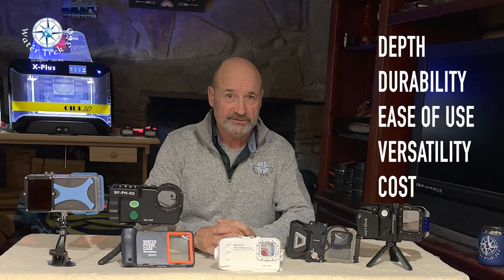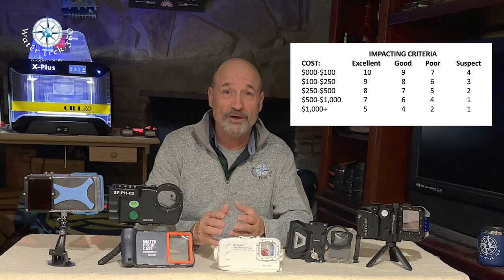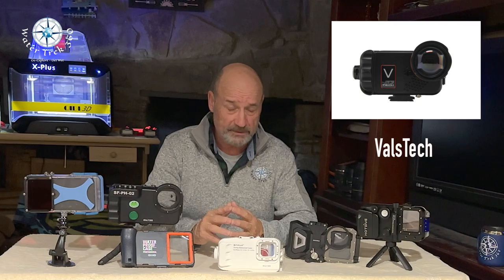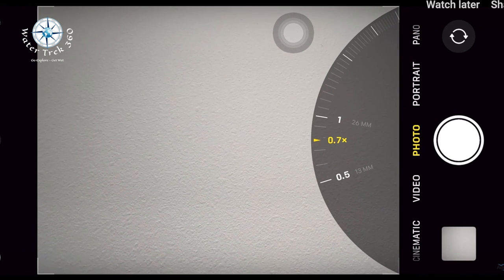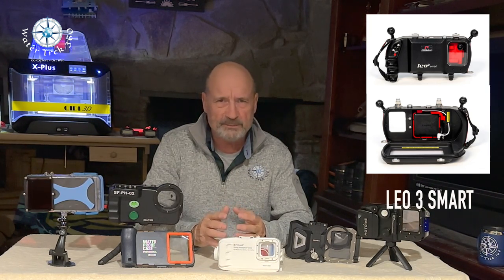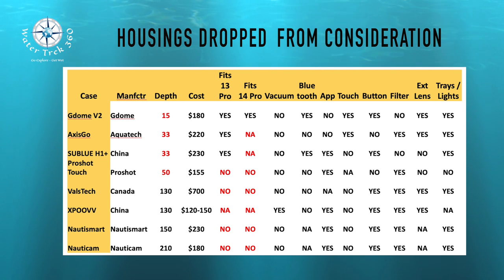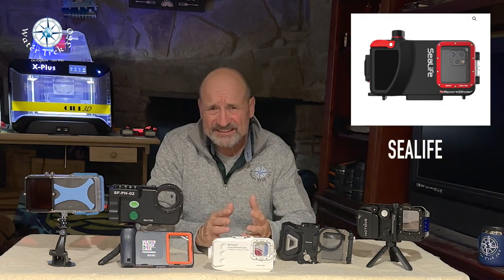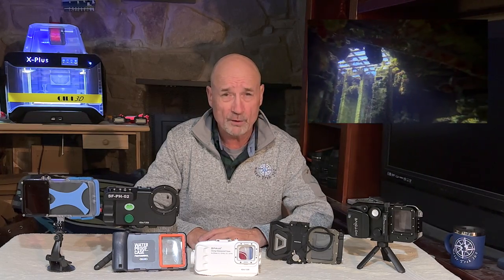Best Review - 20 UW Housings for Smart Phone - Which is Right for You?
WaterTrek 360's  independent review of  "20 Underwater Housings, for the iPhone 13 Pro and 14 Pro.  Test locations were  Long Island Sound and the Caribbean.  Five ratings categories are based on WT360 needs for Wreck Diving Videographers.  They may not be applicable to snorkelers or free divers. That decision is up to you. Which one was the best?  See list below!
Update.. SeaLife Sport announced they now have Magenta Filter.

Housings Reviewed:
Nauticam, Nautismart, XPOOVV, GDOME V2, AxisGo, Valstech V-series, Proshot Touch,
Sublue, Shellbox, Seafrogs PH02, Proshot Dive Case, PULUZ, Hot Dive H2, Divevolk Seatouch 4, Easydive (Diveshot, Leo 3 Smart),   Kraken / Weefine KRH05/06,  Diveroid,  SeaLife Sport

Timeline:
00:00 - Intro
00:48 - Ratings Criteria
02:20 - Nauticam,  Nautismart, XPOOVV, Valstech V-series,
04:10 - GDOME V2, Proshot "Touch", AxisGo,  Sublue,
05:33 - Easydive (Diveshot, Leo 3 Smart),
07:07 - Knockout Matrix 1
07:17 - Shellbox
08:47 - Seafrogs PH02
10:18 - ProShot Dive Case
11:30 - PULUZ
12:43 - HotDive H2
15:10 - Divevolk SeaTouch 4
17:00 - Diveroid,  Kraken/Weefine KRH05/06,  SeaLife Sport
20:17 - Knockout Matrix 2 - Potentials
20:30 - The Wrap - Overall Considerations
21:15 - Final Choice - The Good, The Bad, The Ugly

Music Licensed by Enovomusic.com and POND5.com